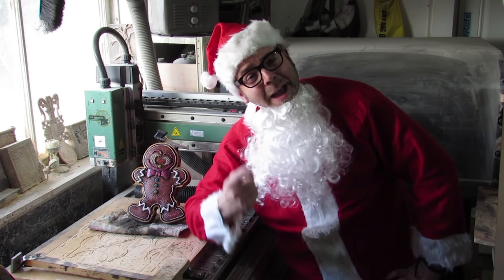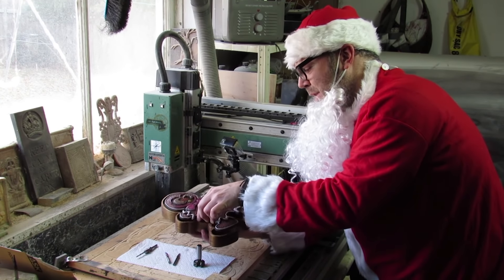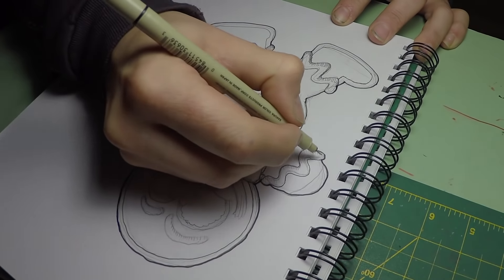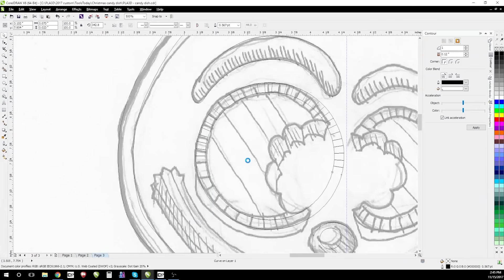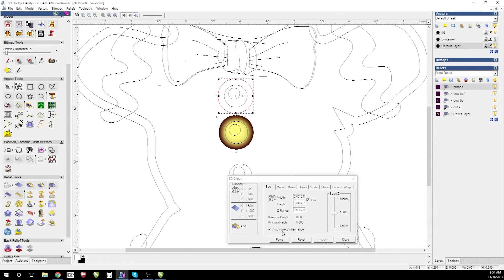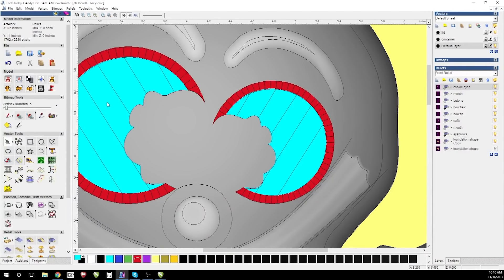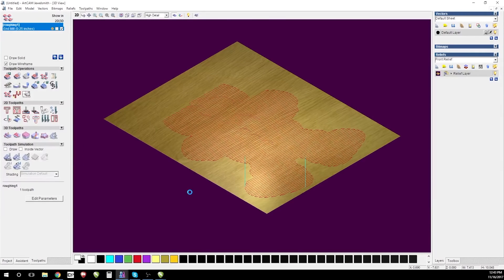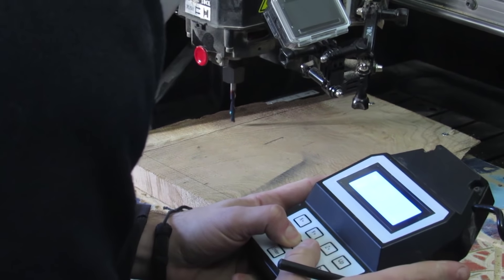CNC Project: 3D Carved Gingerbread Man | ToolsToday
Just in time for the holiday season! Hand drawn Gingerbread Man by Pierre-Luc Arseneau from Pla3d.com turned into CNC art using ArtCam and Amana Tool® Router bits on a Iconic X Series CNC machine.

Amana's new Spektra™ Extreme Tool Life Coated router bits feature a nACo® nanocomposite coating with extreme nanohardness and heat resistance. With a brilliant, distinctively-tinted coloring, nACo provides additional improvements in critical aspects of router tooling which results in extreme tool longevity and cuts of the highest quality.

Sketching the concept with a pencil, Pierre-Luc Arseneau draws his Gingerbread Man concept on paper. He scans his finished drawing, imports the file into Corel Draw and begins to trace his artwork by creating the vectors. ArtCam is used to create and simulate the tool paths. Now that the digital file is prepared for cutting, he transfers the file to a portable USB drive and inserts the drive into his CNC machine. Pierre will insert his tools and center his X, Y and Z axis before making his initial cut on his CNC machine.

Feed, Speed & Step Down Technical Information:

1/4" Dia. Solid Carbide, Spektra™ Coated Spiral Flute Plunge Down Cut CNC Router Bit No. 46415-K
Feed Rate (IPM): 110
Speed (RPM): 21,000
Chip Load (Per Tooth): 0.003"
Step Down (Per Pass): 0.250"

1/16" Dia Solid Carbide Spektra™ Coated Spiral Ball Nose 3D Carving Up Cut CNC Router Bit No. 46286-K
Feed Rate (IPM): 200
Speed (RPM): 21,000
Chip Load (Per Tooth): 0.001"
Step Down (Per Pass): 0.050”

Mini CNC Insert Carbide Spoilboard Amana Tool CNC Router Bit No. RC-2247
Feed Rate (IPM): 100
Speed (RPM): 21,000
Step Down (Per Pass): 0.125”

CNC Extension Adapter for 1/8" Shank x 1/8” Dia. CNC Solid Carbide Compression Spiral for MDF/Laminate CNC Router Bit No. 46180
Feed Rate (IPM): 60
Speed (RPM): 21,000